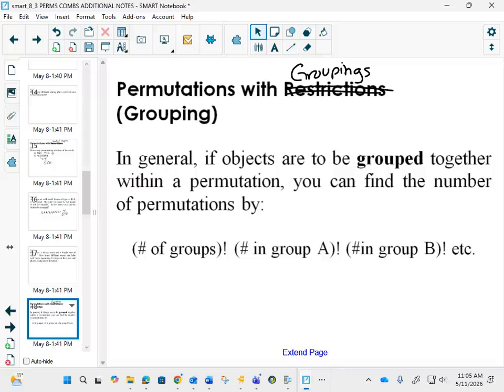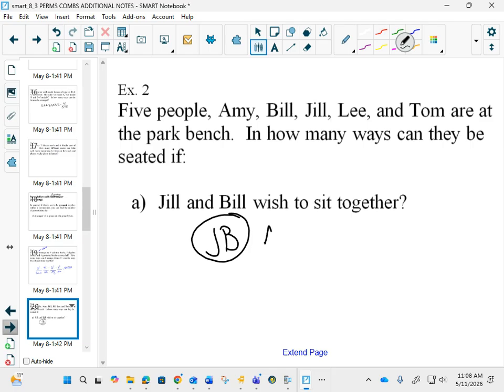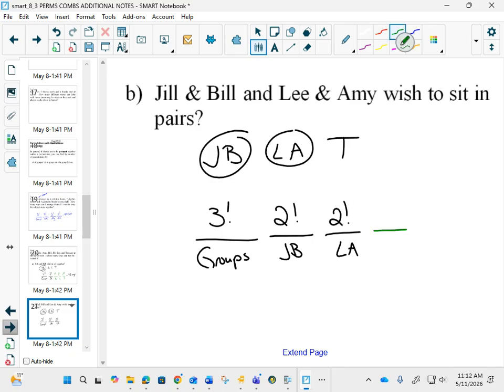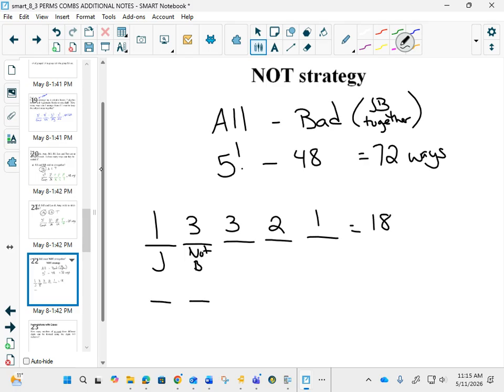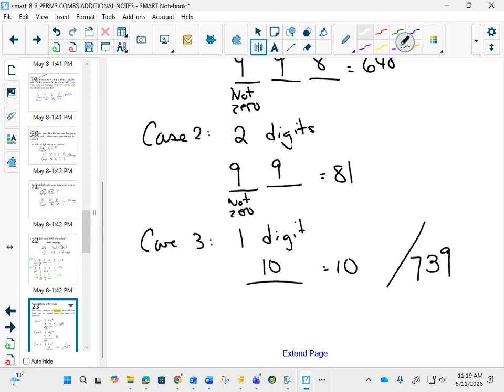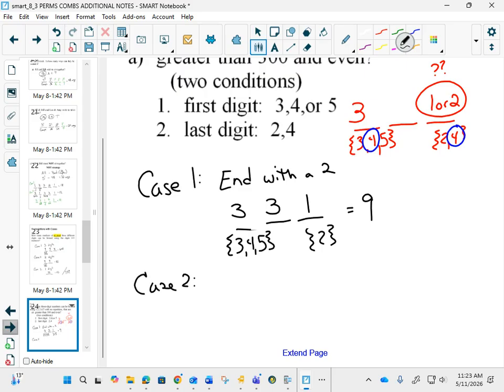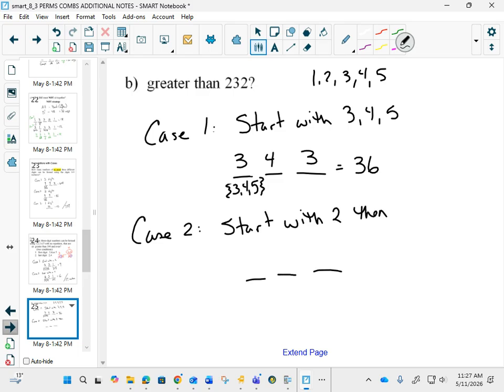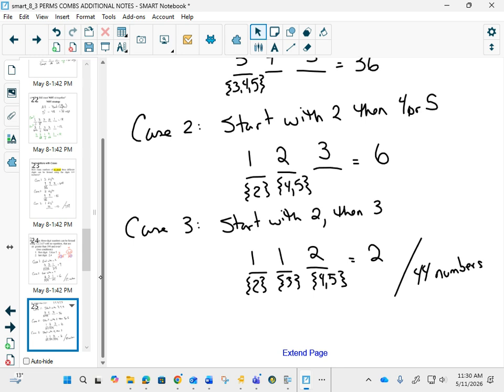40SP Permutations with Groupings